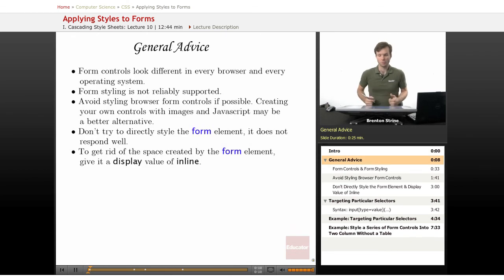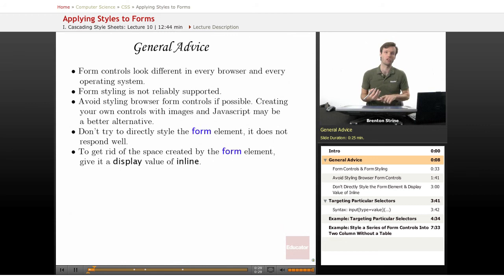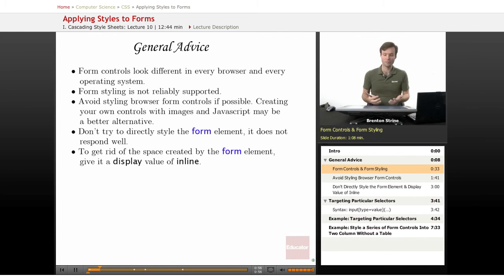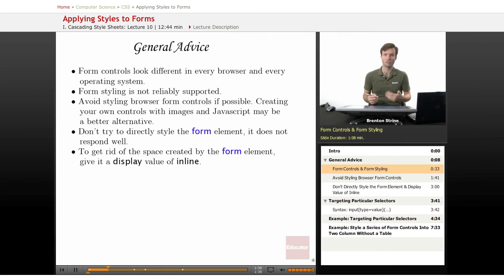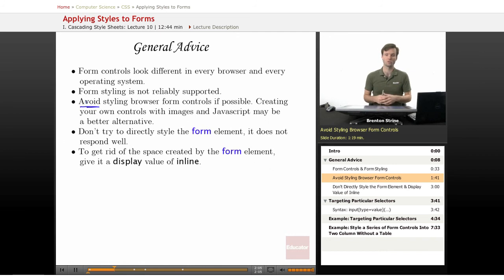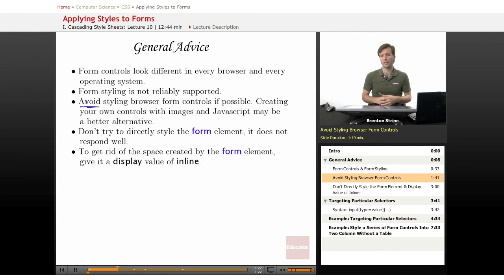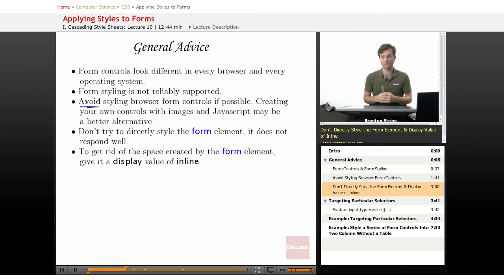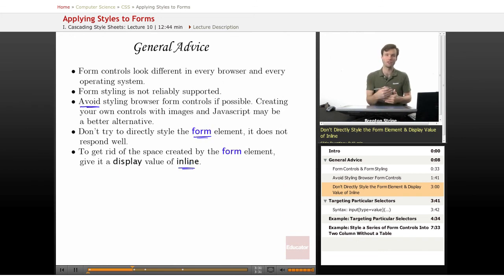CSS: Forms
Other Computer Science subjects include Java, HTML, JavaScript, Wordpress, and PHP, with more coming soon. Other Computer Science subjects include Java, PHP, HTML, JavaScript, Wordpress, Web Design, and XML, with more coming soon.  We also offer math/science help from middle school through high school all the way to college level courses.